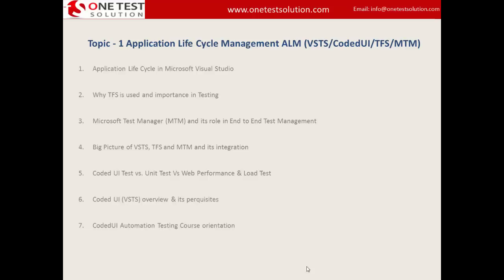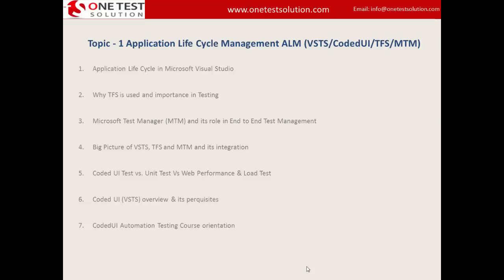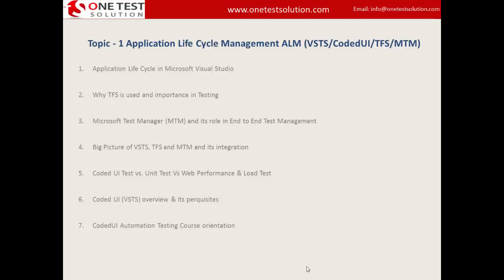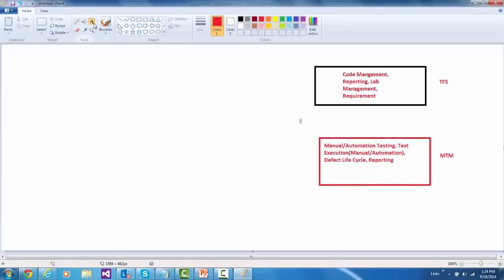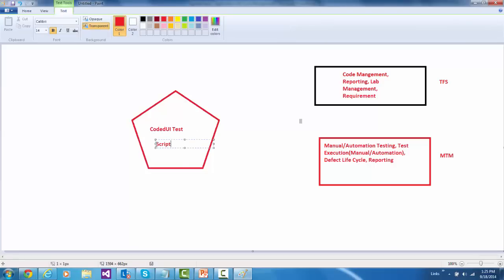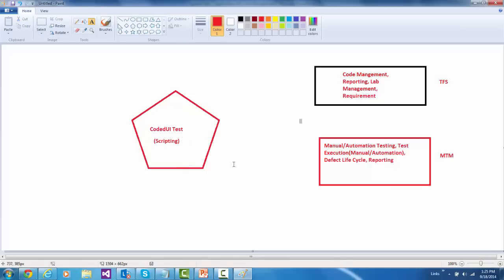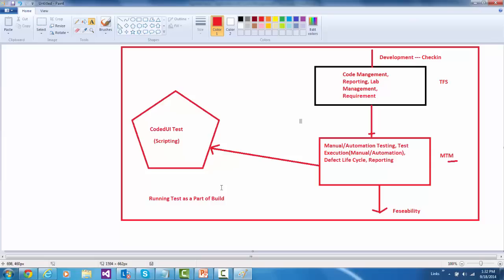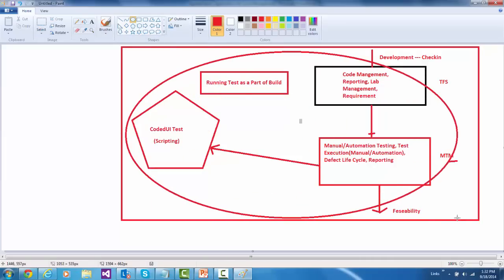Topic 1 Application LifeCycle(VSTS/CodedUI/TFS/MTM) - CodedUI Automation Training